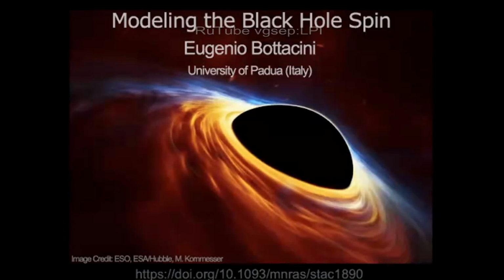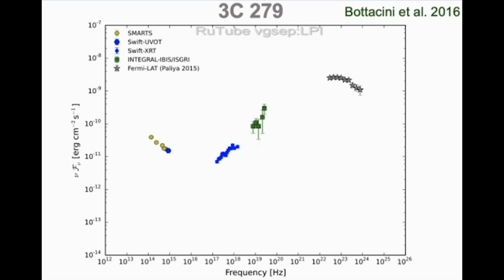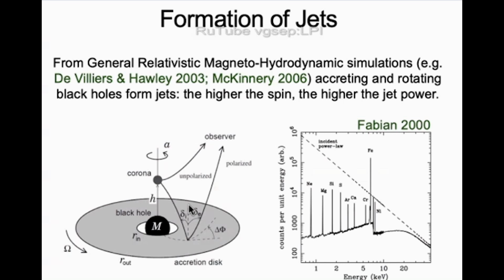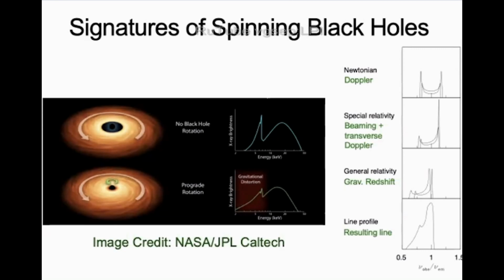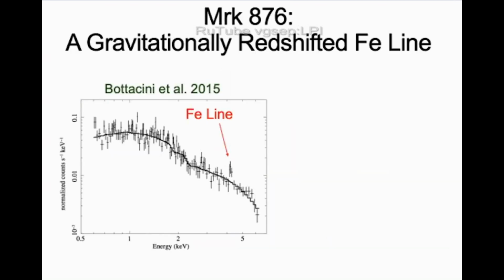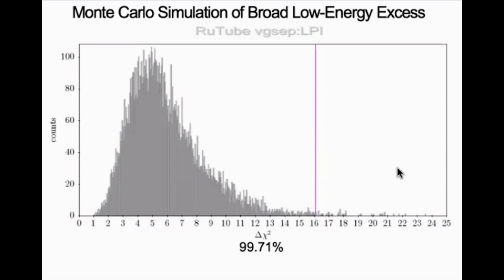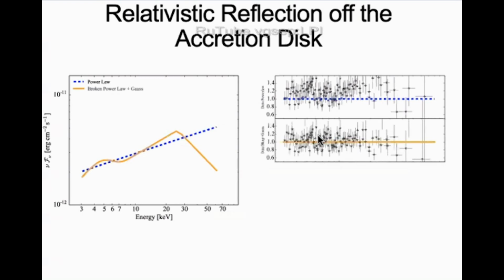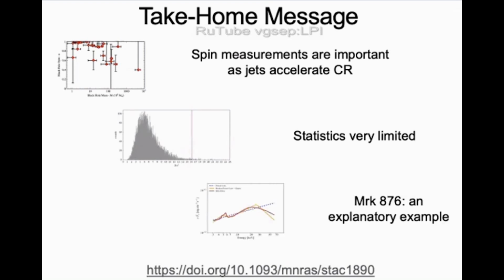Modeling the black hole spin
Modeling the black hole spin. The 27th European Cosmic Ray Symposium.